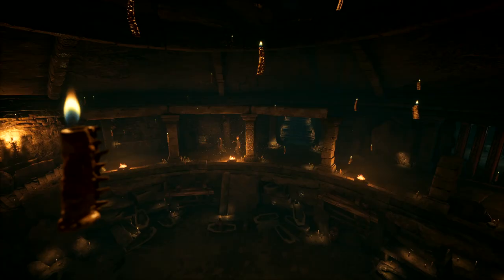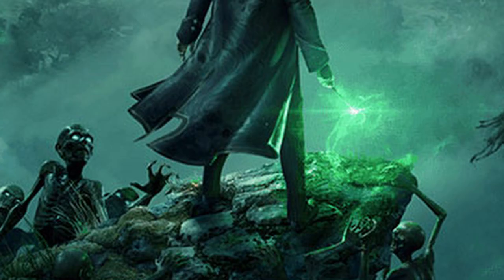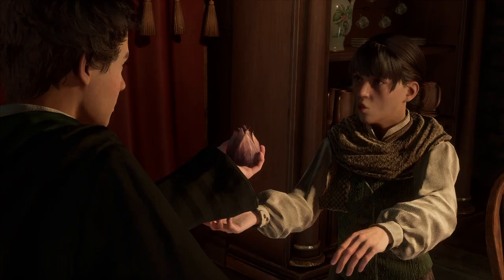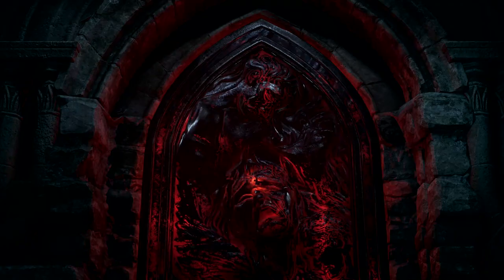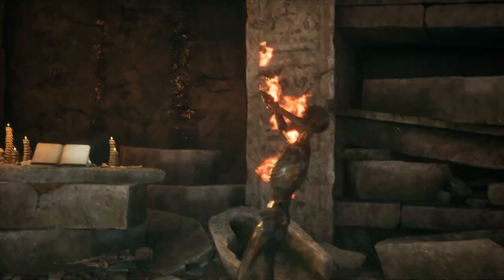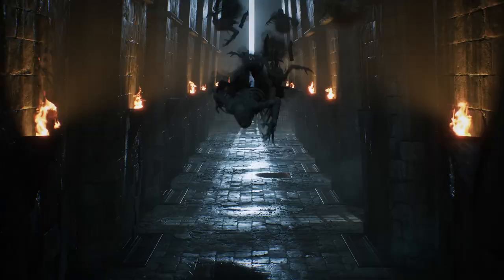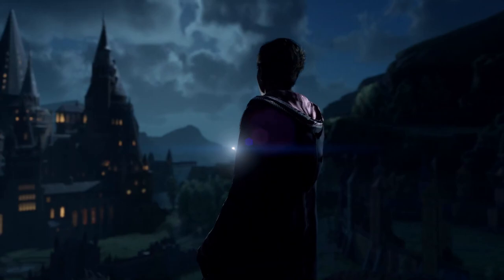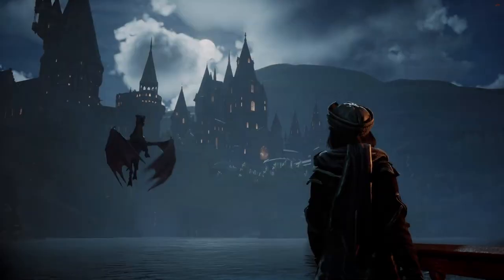Evil Path in Hogwarts Legacy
PRE-ORDERS ARE LIVE! 👇

The Art and Making of Hogwarts Legacy: Exploring the Unwritten Wizarding World

Hogwarts Legacy: The Official Game Guide

I'm so excuted with the fact that we are gonna be able to choose either good or evil campaign/path in Hogwarts Legacy. Being like a major villain in the Wizarding World is a dream come true! I'm definitely gonna choose Hufflepuff and be making all the baddy choices.